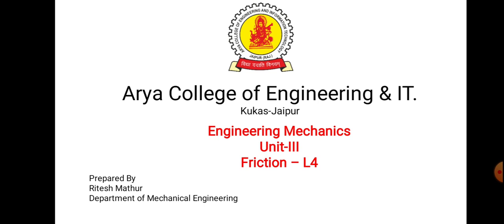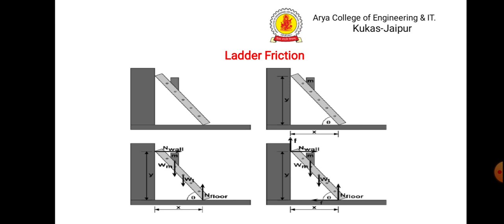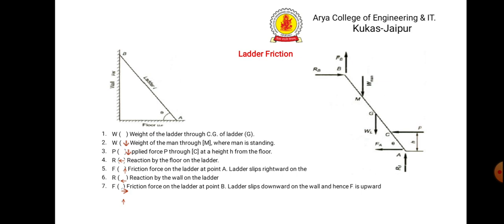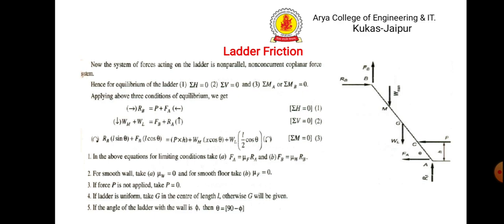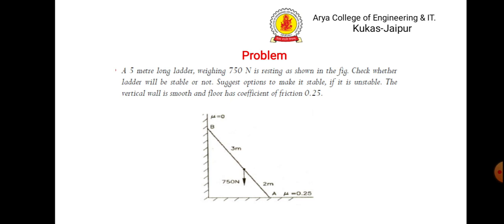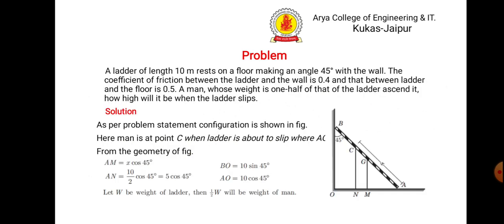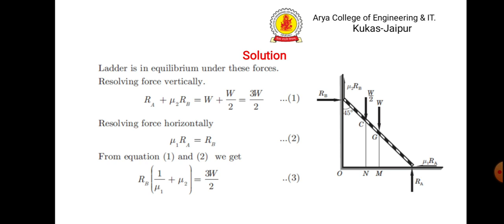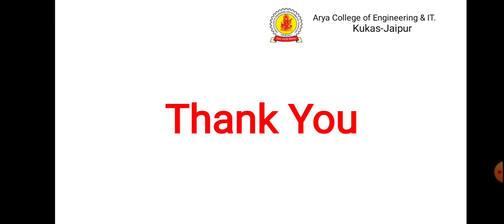Friction (L4) Engineering Mechanics By Ritesh Mathur | Arya College